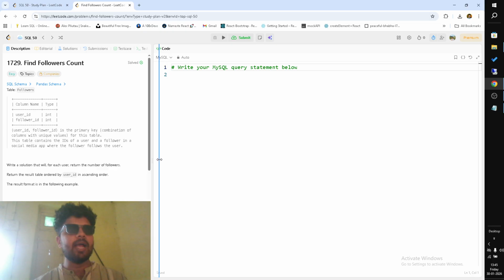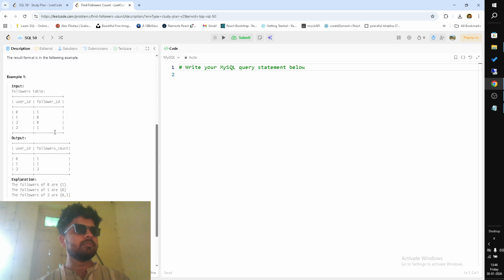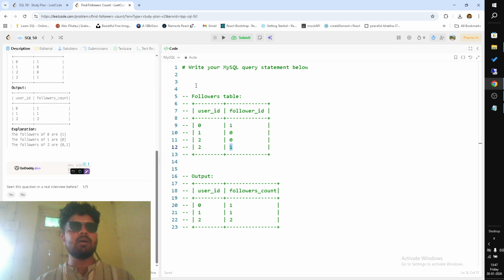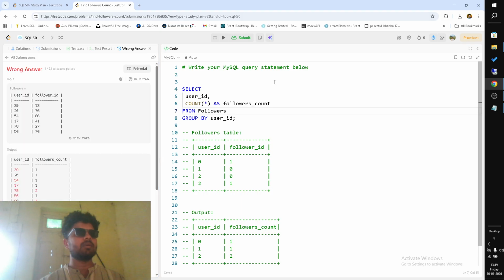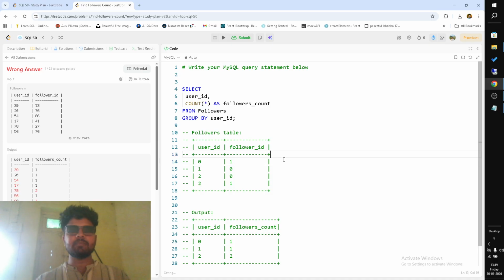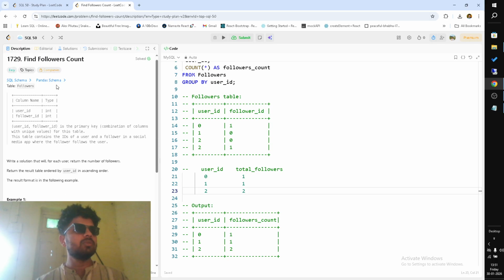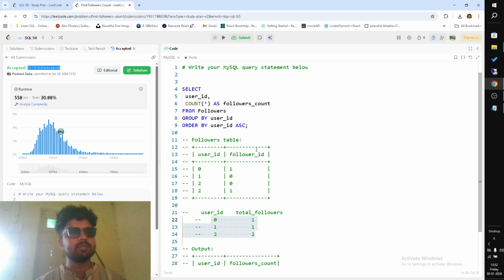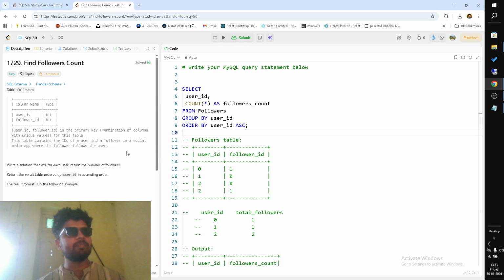SQL 50: LeetCode 1729 - Find Followers Count (Interview Prep Essential!)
Unlock the secrets to excelling in SQL interviews with this in-depth guide on solving the "Find Followers Count" problem (Leetcode SQL 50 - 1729)! 🚀 Even though it's labeled "easy," this problem teaches crucial concepts for mastering SQL aggregation and problem-solving.

In this video, we break down the problem statement step-by-step, demonstrating how to approach complex challenges by building small, manageable queries that combine to form a complete solution (0:28). You'll learn:

Understanding the Problem: A clear explanation of the "Find Followers Count" problem and its table structure (1:10).
Aggregation with GROUP BY: How to effectively use GROUP BY and COUNT() functions to aggregate data and determine follower counts for each user (2:34).
Ordering Results: The importance of ordering your results, specifically by user_id in ascending order (6:04).
Test Case Validation: Watch as we run through test cases and successfully pass all 22 hidden test cases, ensuring a robust solution (3:47).
This video is perfect for anyone preparing for SQL interviews, looking to strengthen their SQL fundamentals, or aiming to improve their data analysis skills. Don't just solve problems—understand them!

Key Takeaways:

Mastering problem decomposition and query building (0:28).
Practical application of GROUP BY and COUNT() (2:34).
Techniques for ordering results with ORDER BY (6:04).

If you find this video helpful, please consider supporting me on UPI: prashantdabe02-1@oksbi. Your support helps create more valuable content!